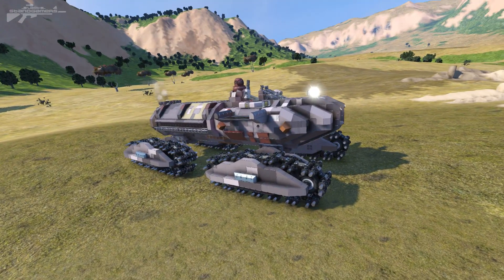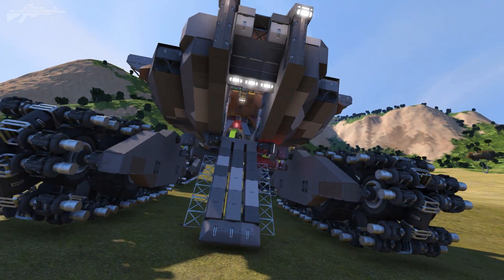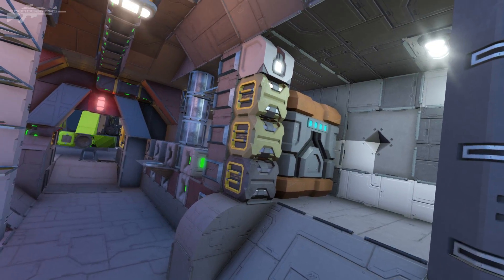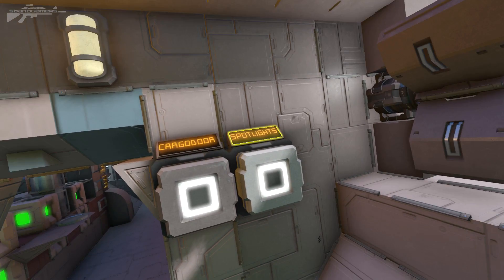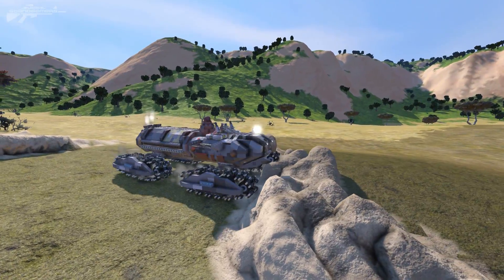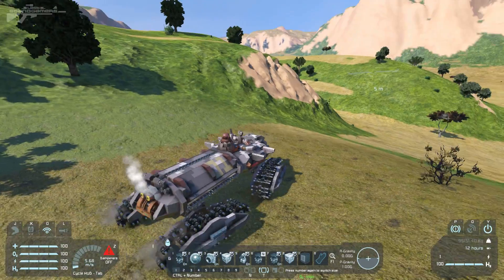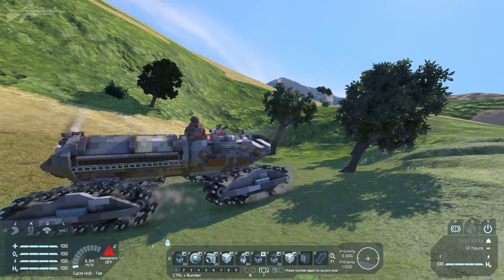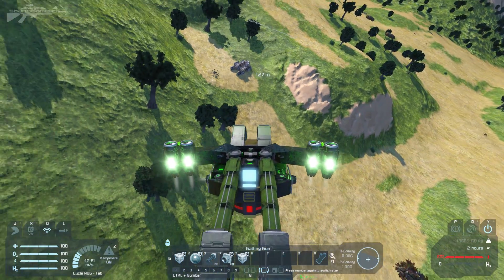Space Engineers - Heavy Exploration Crawler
Another amazing creation from Brue Leedle this is truly an all terrain exploration vehicle handling most of the obstacles I put in its path apart from steep hills.